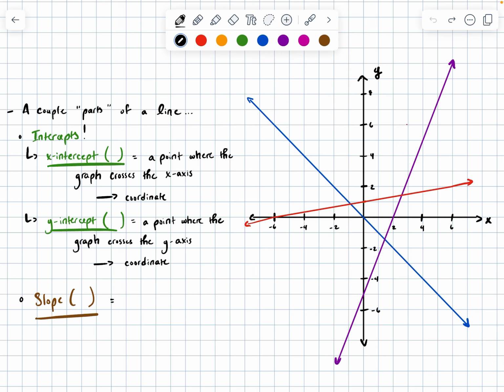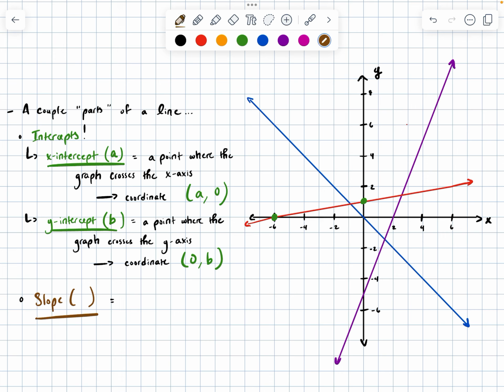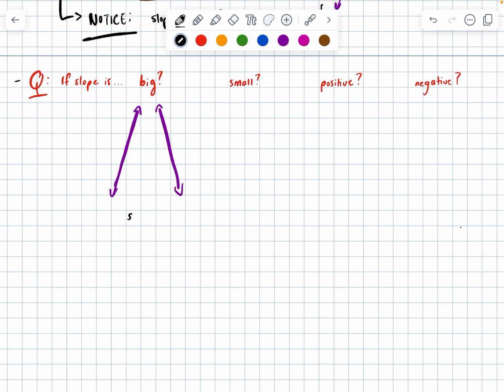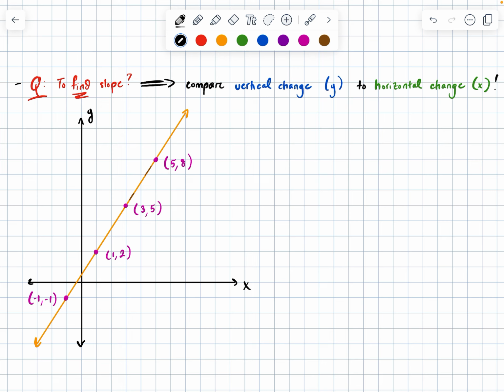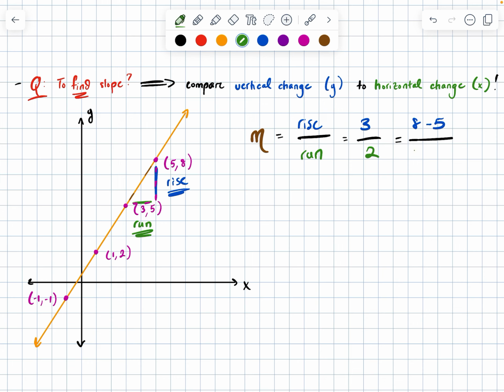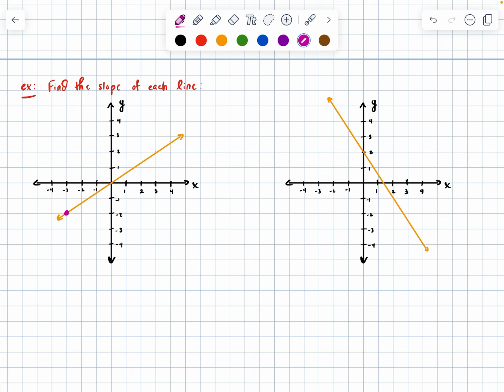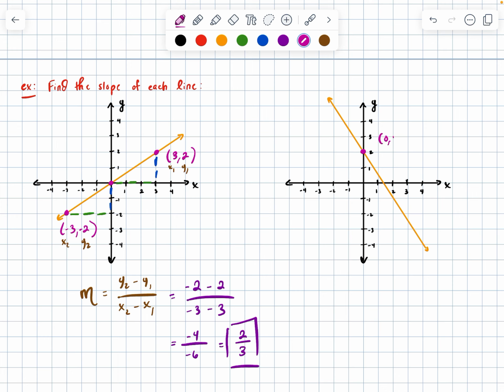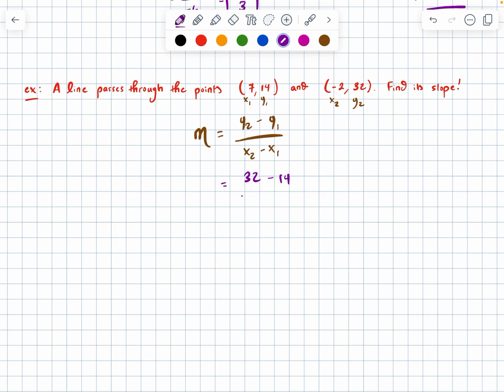Algebra I Unit 4.4: Hitting the Slopes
NOTE: Before watching, please check out the following video by Buffington on the slope of a line

In our fourth class of Unit 4, in the interest of exploring other forms of lines beyond Standard Form, we'll discover how to describe the slope of a line, and how we can calculate it both graphically and algebraically.

Algebra I Unit 4 (Finding & Graphing Equations of Lines)
Class 4: Hitting the Slopes